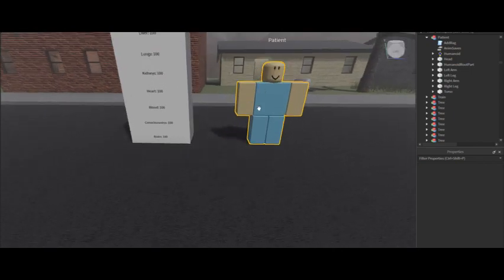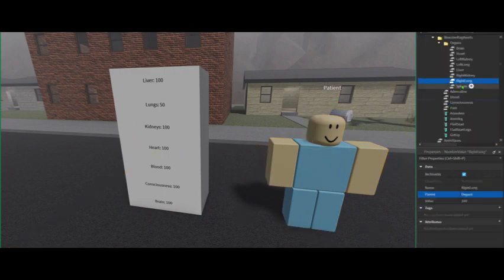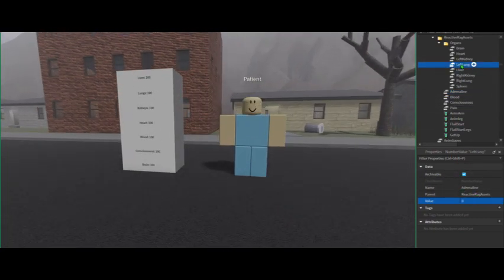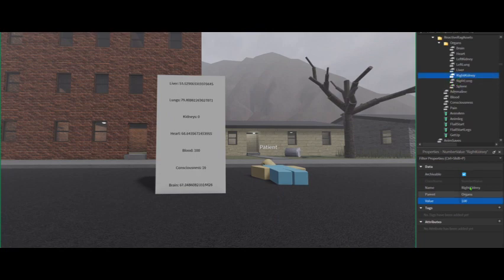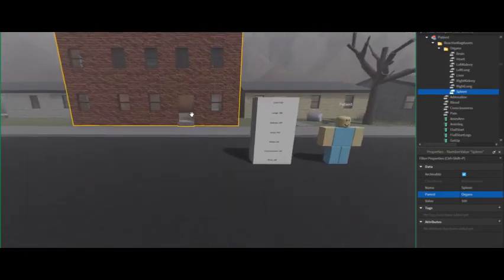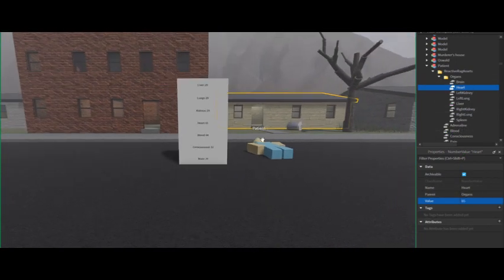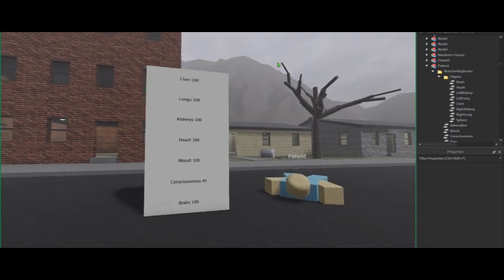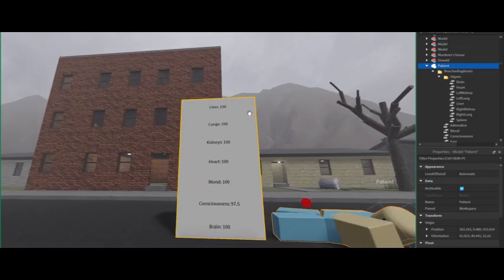Ragdoll system - pseudobiology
Biology that's pseudo.